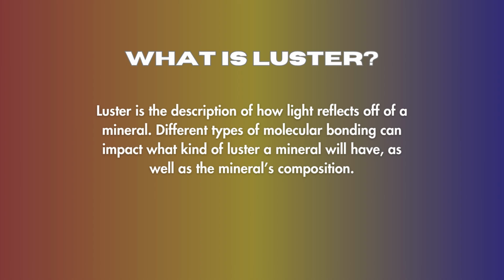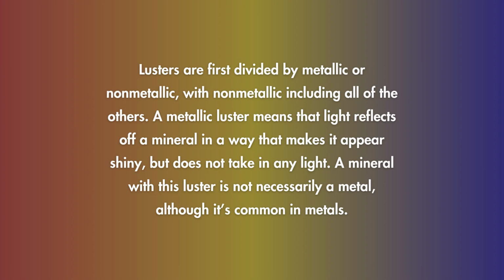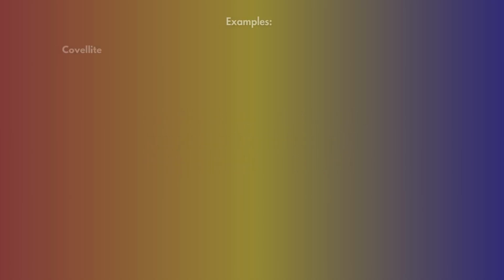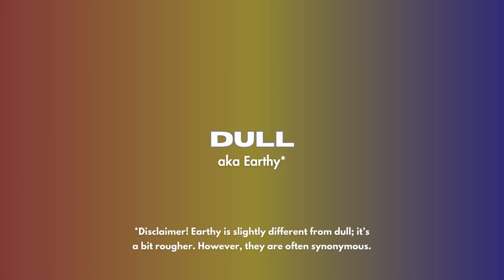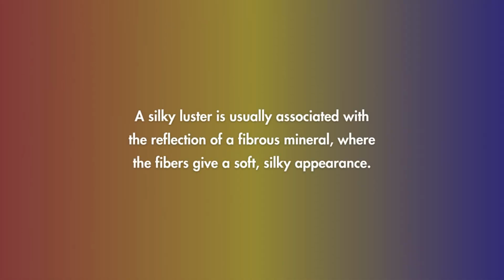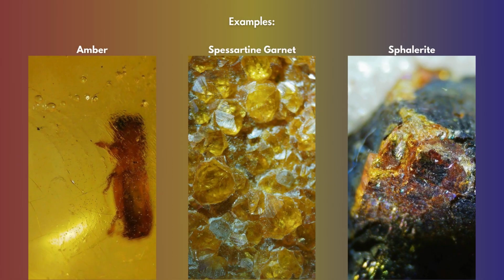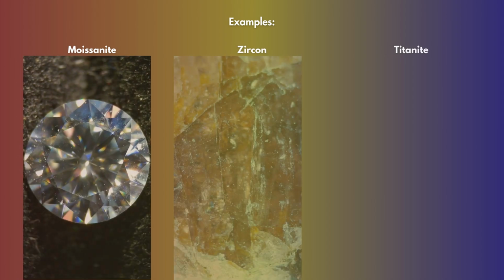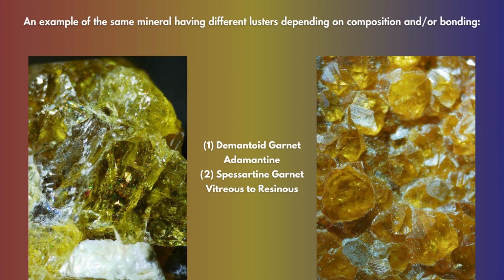An Explanation of Luster in Minerals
This is a video about the different types of luster in minerals.

Sources available upon request.